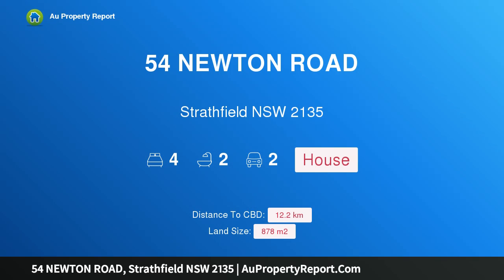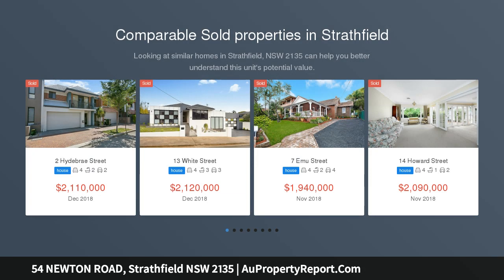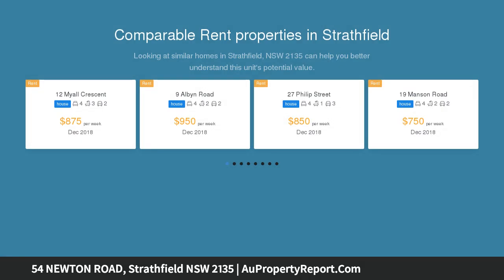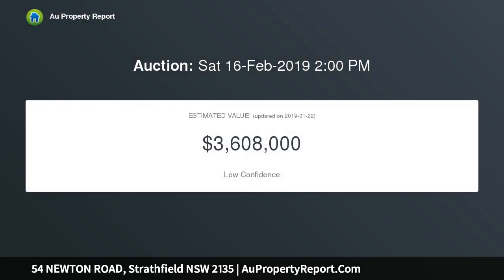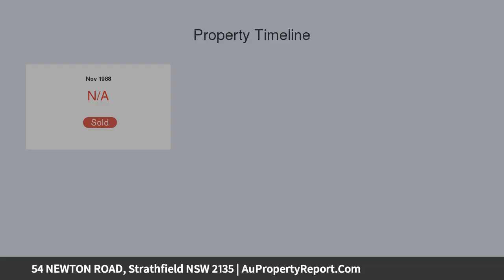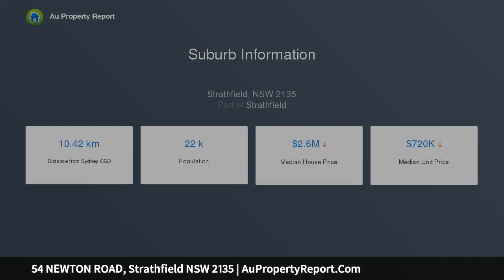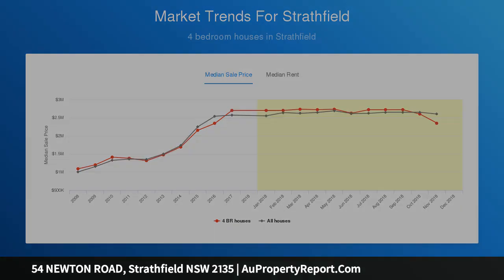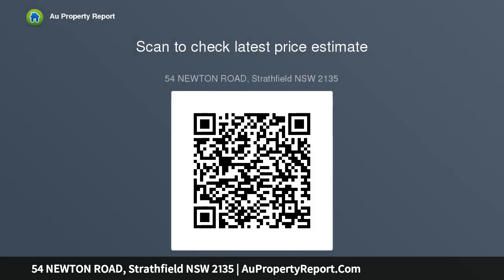54 NEWTON ROAD, Strathfield NSW 2135 | AuPropertyReport.Com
54 NEWTON ROAD, Strathfield NSW 2135
Property Type: house
Bedrooms: 4
Bathrooms: 4
Car Space: 2
HUGE LAND 878M2 / FABULOUS CORNER LOCATION